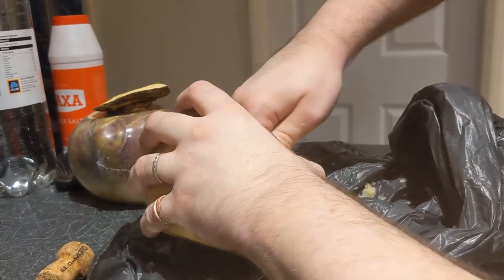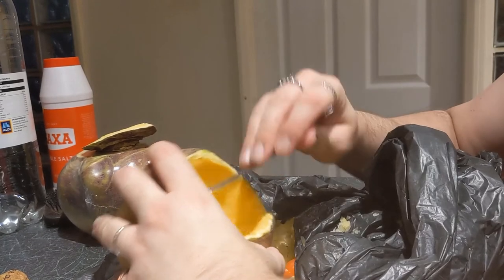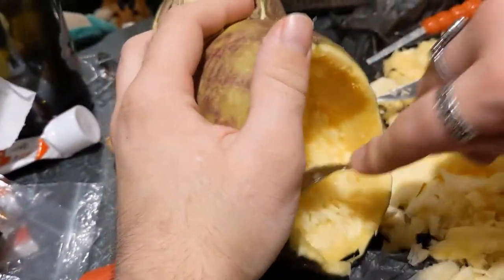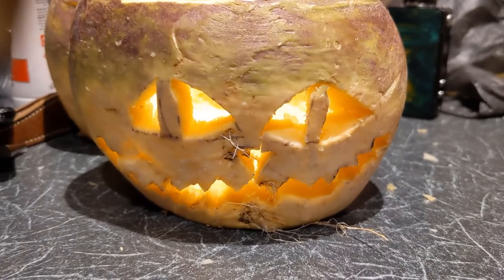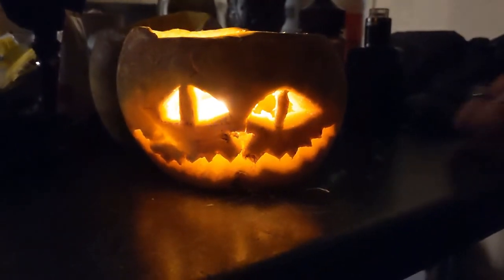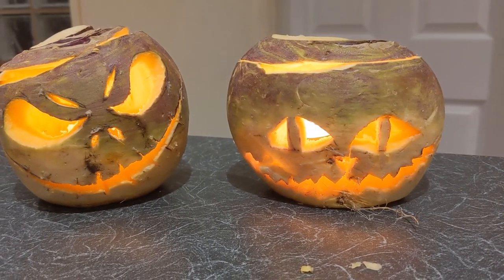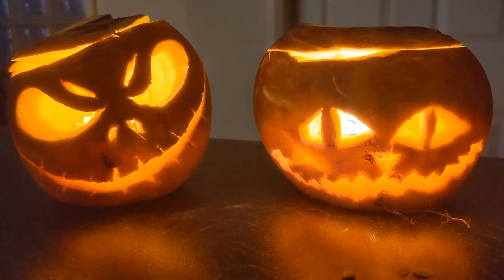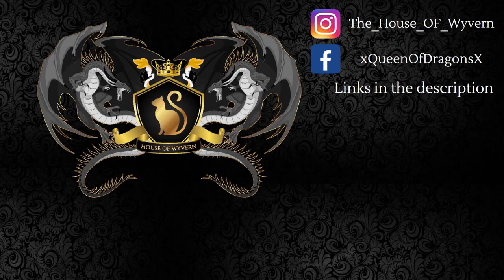Old Style Jack O Lantern using Swede / Turnip DIY.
Our local store was out of pumpkins, so we ended up carving swedes. It's closer to the origins anyway, as pumpkins are not native to the UK, and back in the day people used to carve swedes and turnips instead. Come and have a look at our jack o lanters with the faces of Cheshire cat and Jack Skellington!